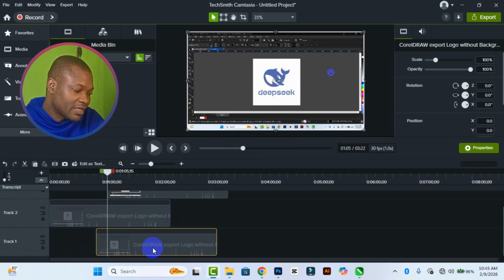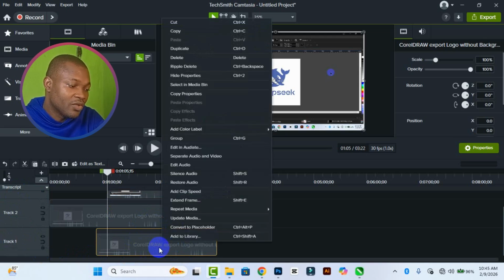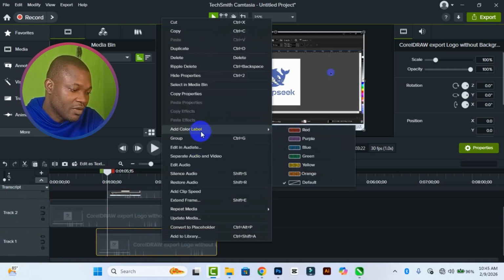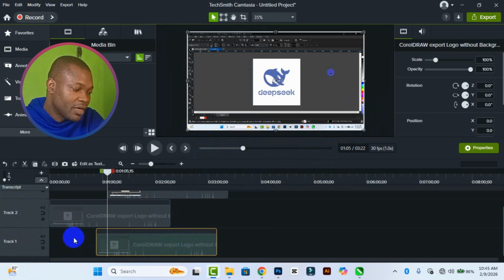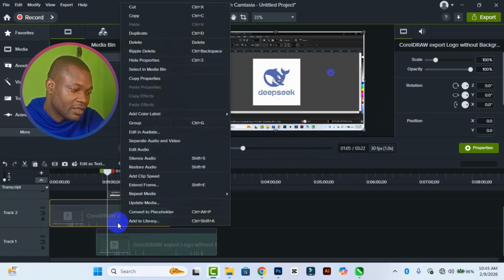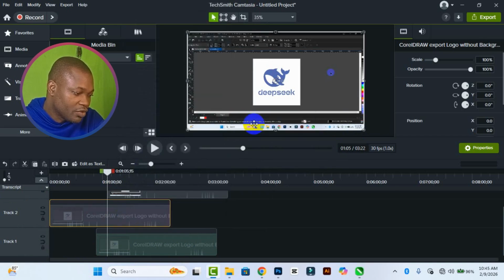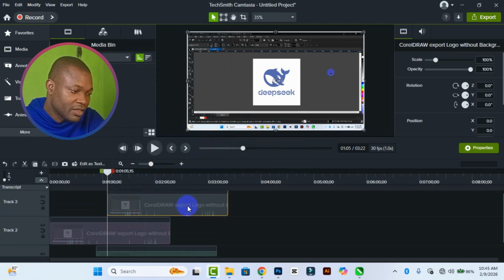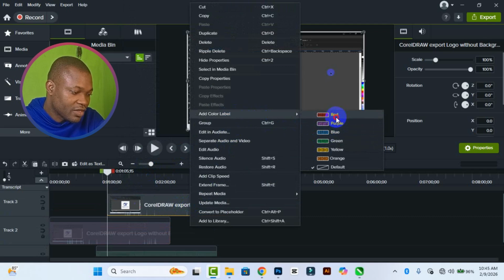Color Label Track in Camtasia Timeline | Complete Editing Tips